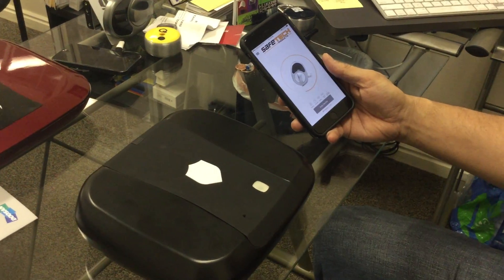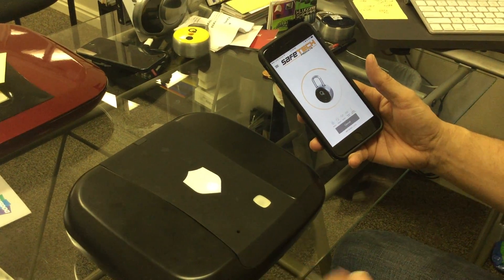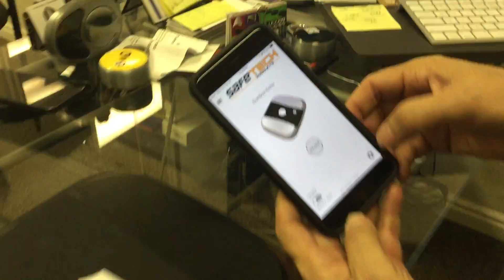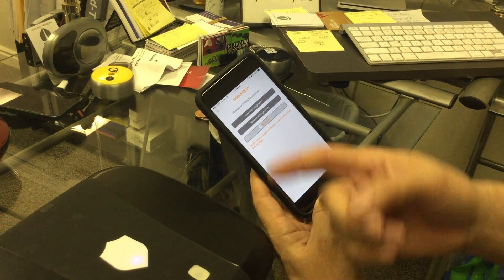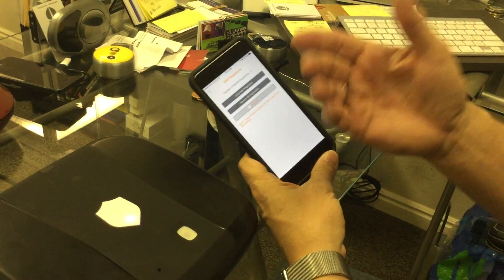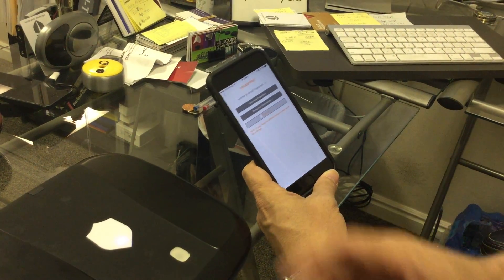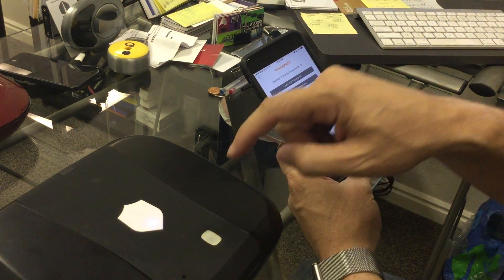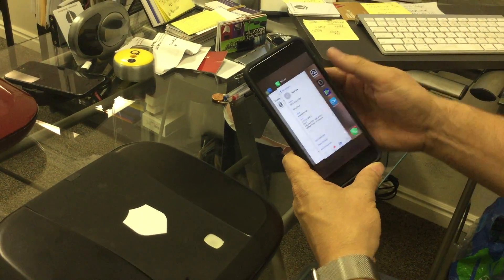How to Program a Fingerprint using the Bluetooth "Safetech" App - The Gun Box 2.0 + Echo Models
This video tutorial demonstrates how to program a fingerprint using the Bluetooth "Safetech" App - The Gun Box 2.0 + Echo Models.